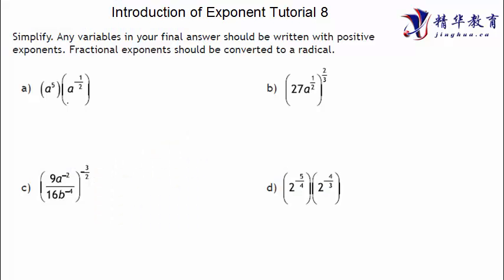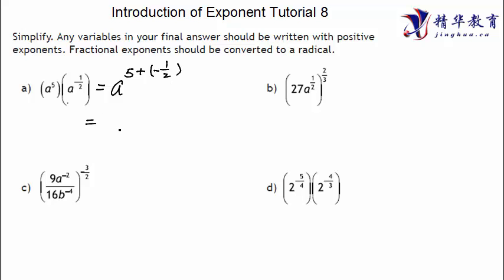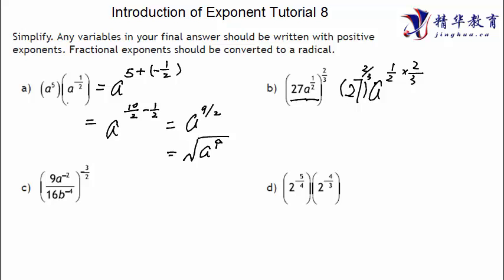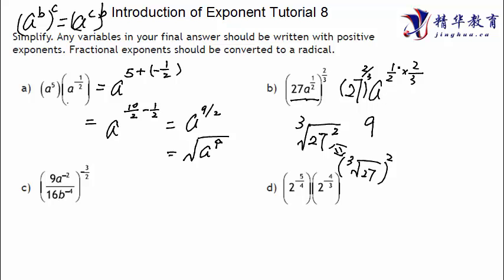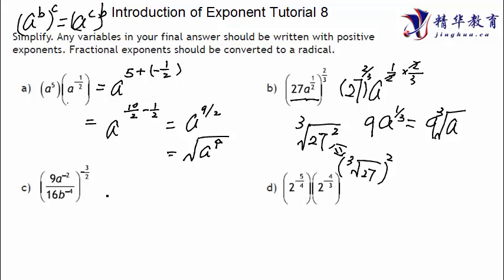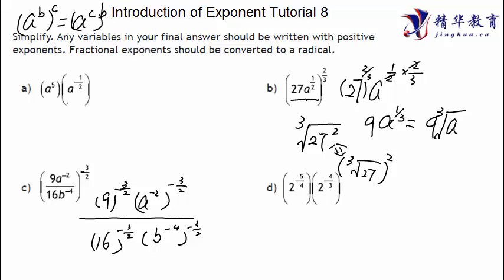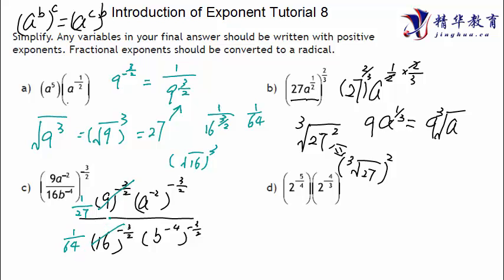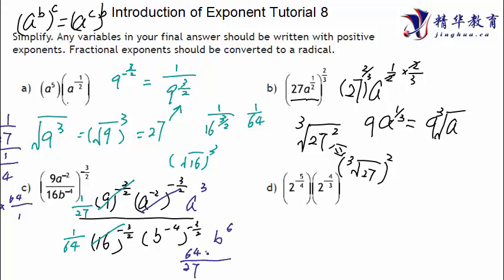Exponent Tutorial How to Simplify Fractional Exponent Expression Grade 10 Math 8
In this tutorial, we will talk about how to use all exponent rules  and exponent properties to solve and simplify Fractional exponent expression
Jinghua Education provide professional tutoring service for Math Physics, Chemistry and English in Port Coquitlam area.